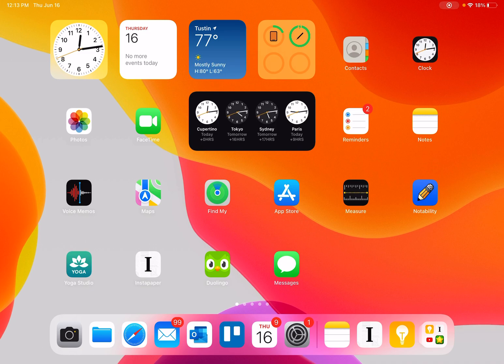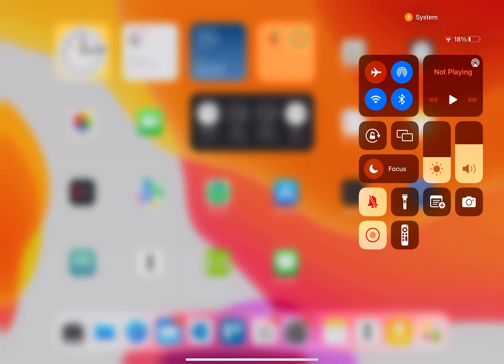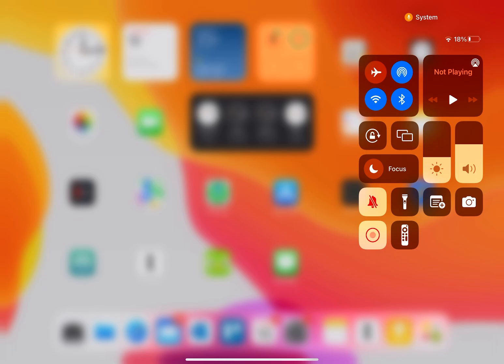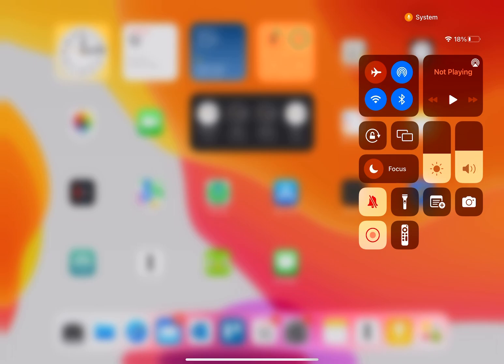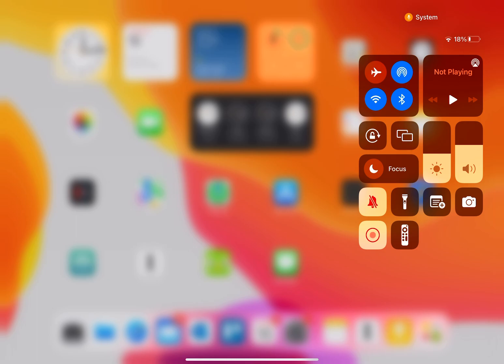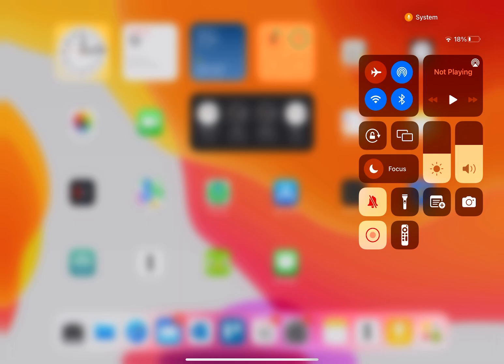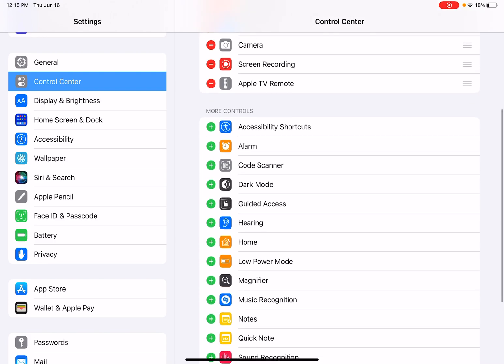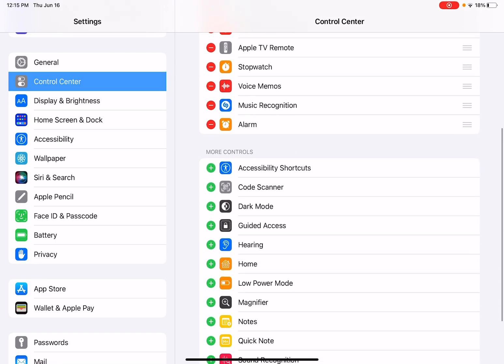How to customize and use the iPhone and iPad Control Center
The iPad and iPhone Control Center gives you instant access to the things you do the most. You can use Control Center to quickly take a picture, turn on Wi-Fi, control your Apple TV, and more.